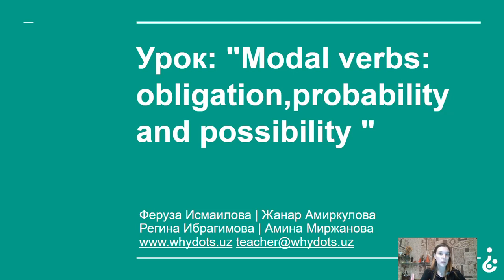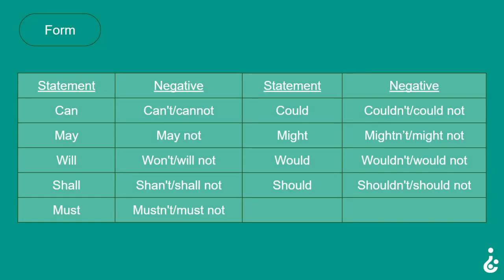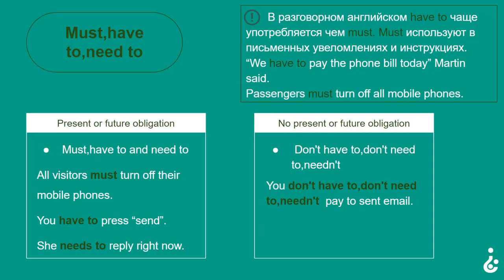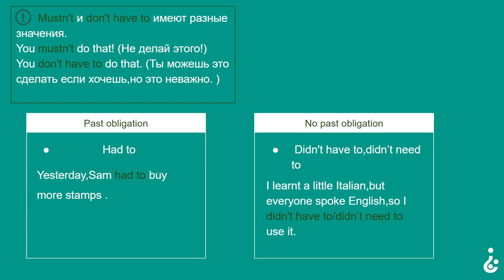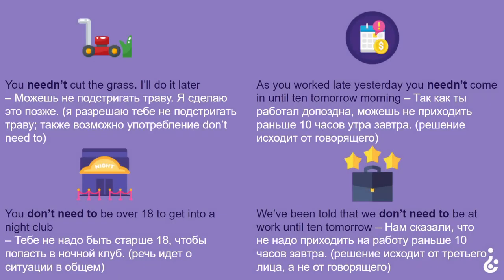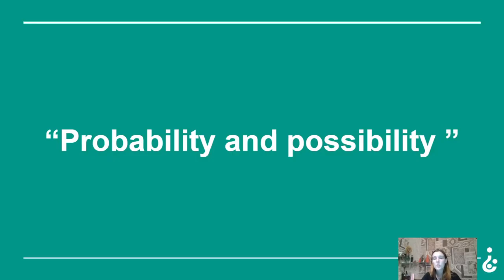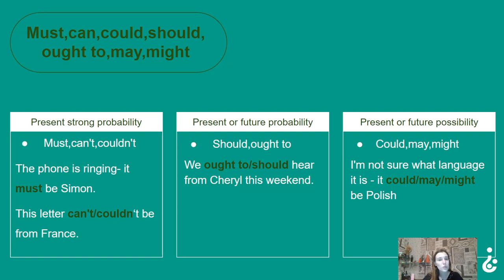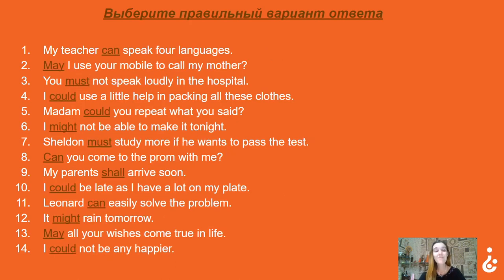22 / Modal Verbs (Obligation, probability, possibility)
Modal Verbs of Obligation, probability and possibility